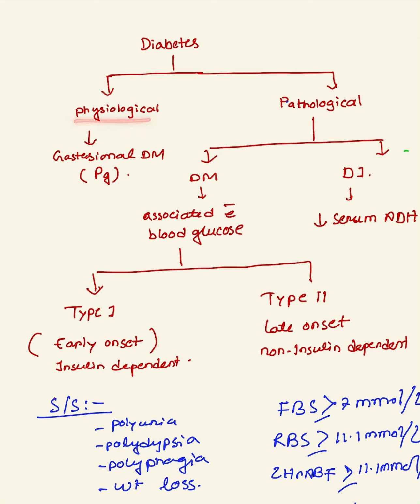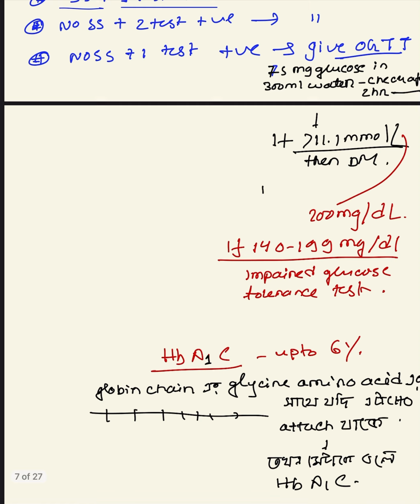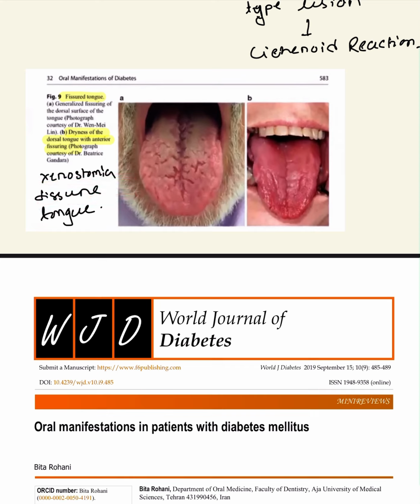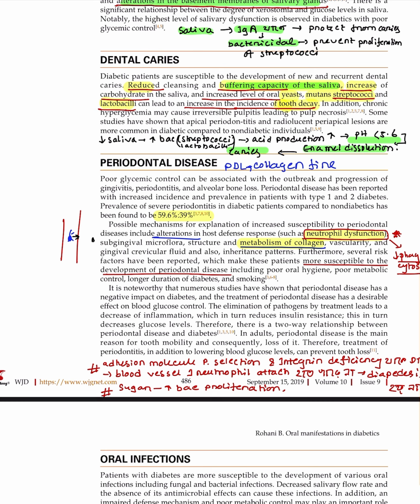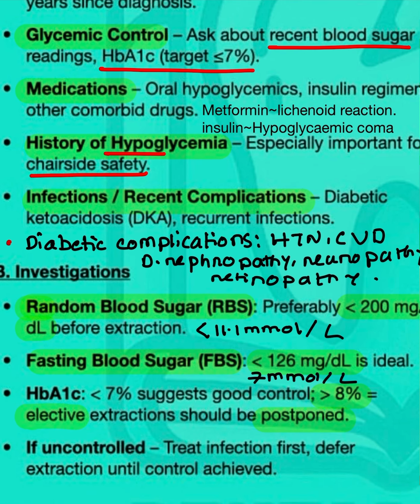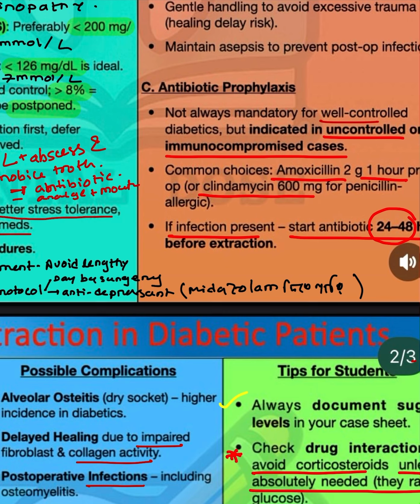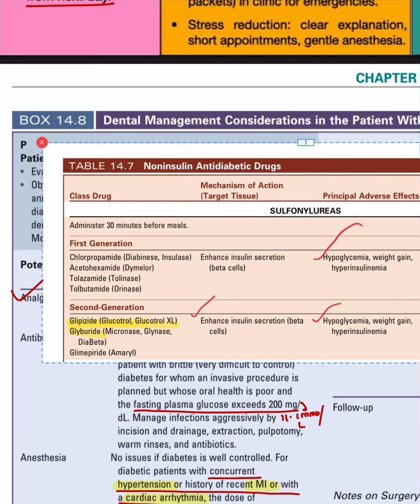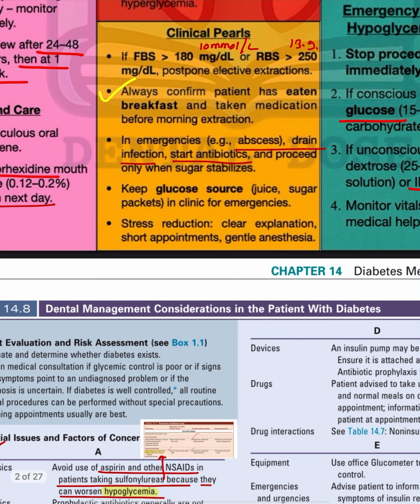Dental mnagement of diabetic patients|| Oral manifestations of Diabetes.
In this video, we talk about pathophysiology, measurements, categories, management, and oral manifestations of diabetes as well as the mechanisms of action for various diabetes medications.